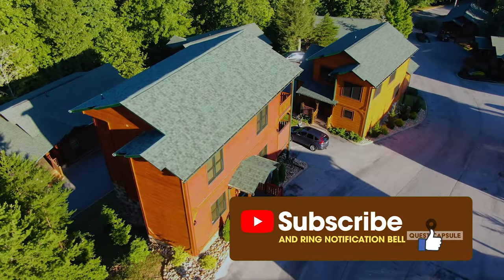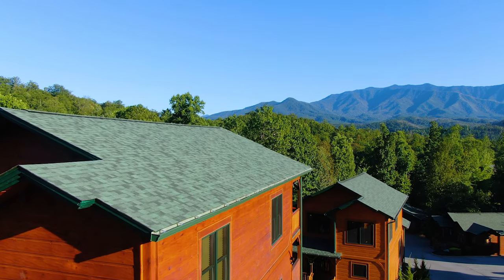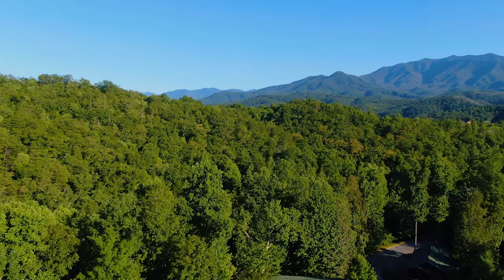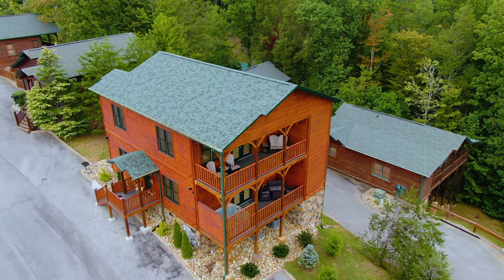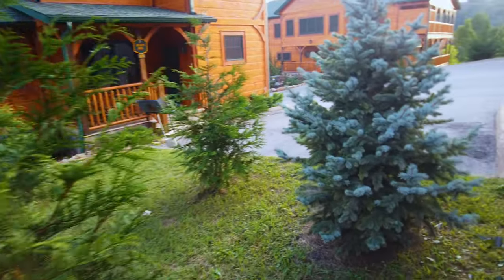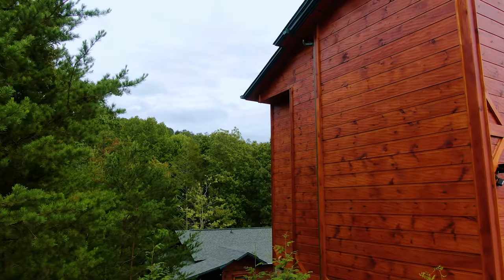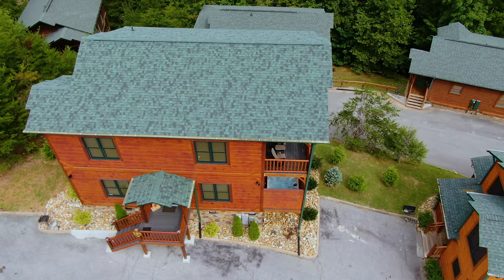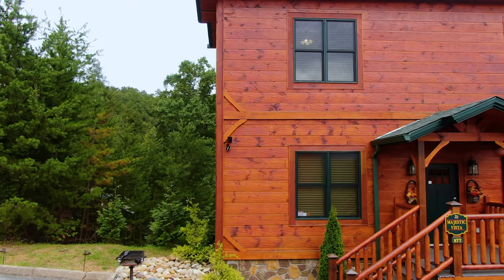A Look Around The Cabin, Coffee In Hand - Cabin in Gatlinburg Tennessee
When waking up at a luxury cabin in Gatlinburg Tennessee, it's a must to brew up some coffee each morning and head outside to have a look around.

Taking moments to explore the exterior of your vacation investment makes one much more aware of the amazing architecture behind the mountain cabin you've been so blessed to make memories at. Discovering the surroundings of your temporary residence in the Great Smokies will refresh, rejuvenate and renew each day you spend away from the normal routines of daily life.

So when in a cabin rental in Gatlinburg, Pigeon Forge, or anywhere in the Great Smokies, make sure the coffee's hot, get outside...and see what you can come across, otherwise, you might just overlook finding something. well, amazing.

We greatly appreciate your support and each and every one of our followers! It truly helps and allows us to explore new, interesting places and the time and efforts involved in creating new vlog content for you to enjoy! Thank you so much!

Drop by our online Quest Cabin Merchandise Store to see our latest collection of various designs of t-shirts, hoodies, home decor, organic tote bags, pint glasses, mugs, and other fun designs and products. Every purchase you make supports the Quest Capsule Channel. All orders are handled and fulfilled by Spring. If you purchase anything from the Quest Cabin Store, send us a direct email telling us what you ordered, and a cell phone image of you sporting our merchandise, so we can mention you in a future video!! 😎